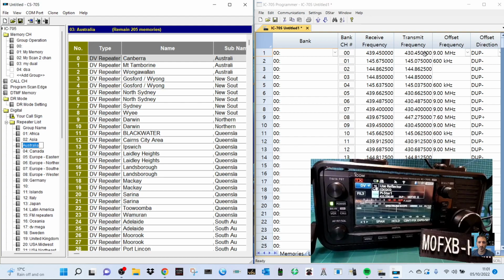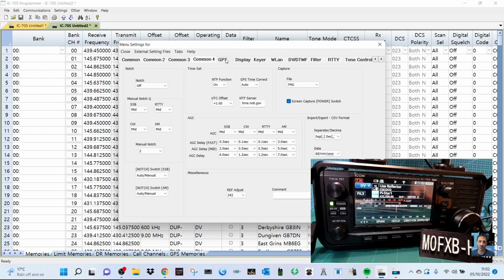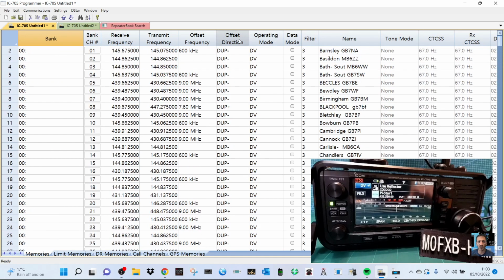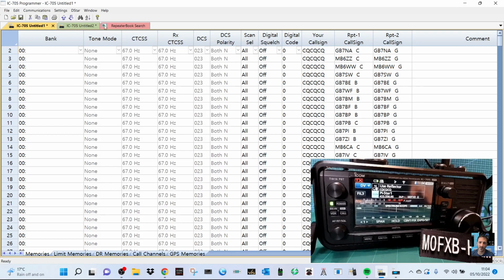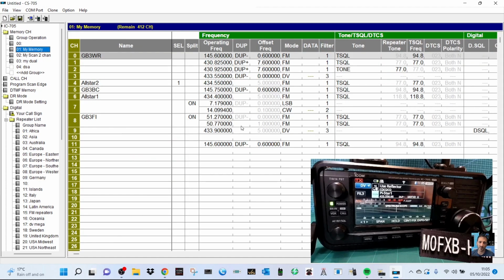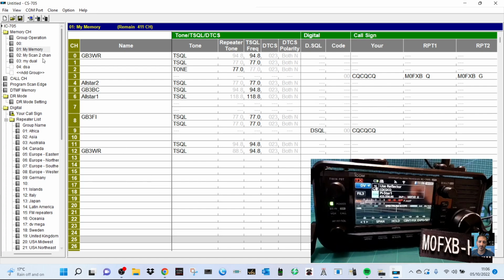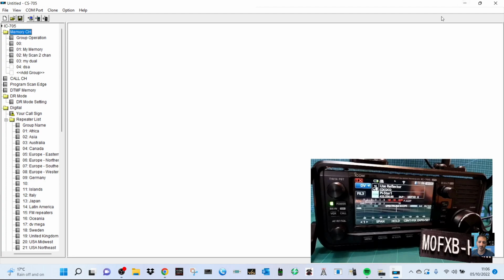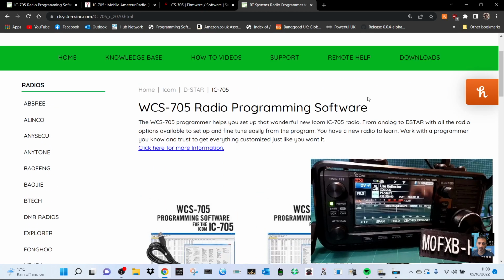ICOM 705 RT-Systems or ICOM Programming Software ??